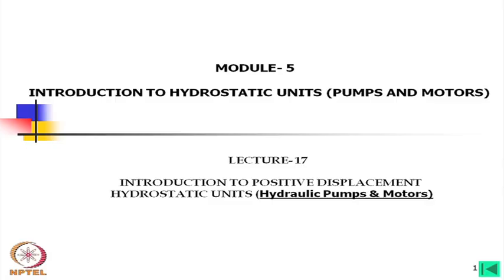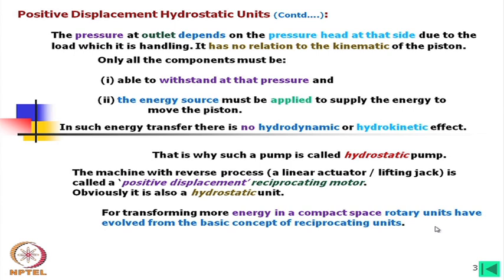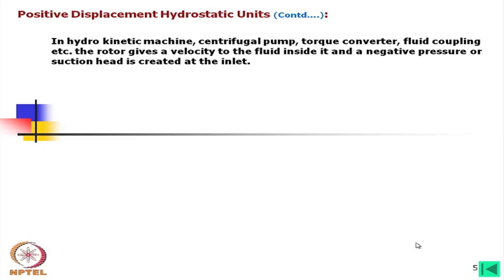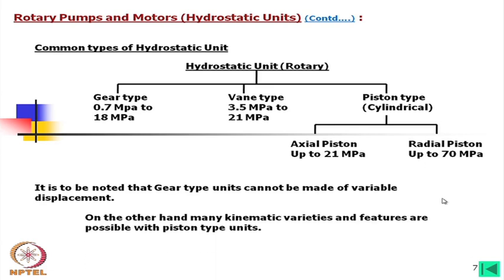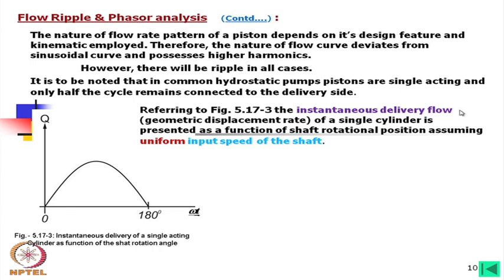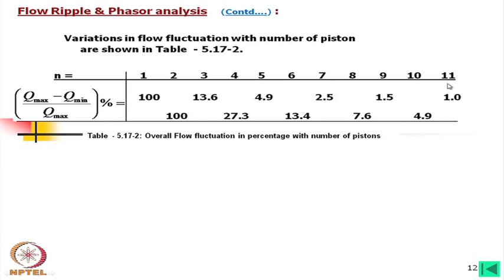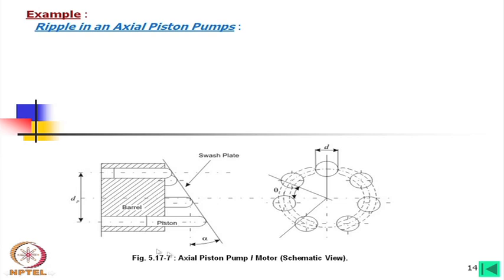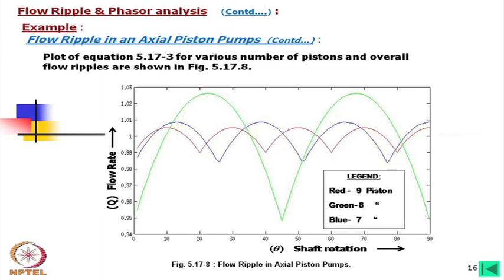mod-16 lec-17 Introduction to Positive Displacement Hydrostatic Units (Hydraulic Pumps and Motors)